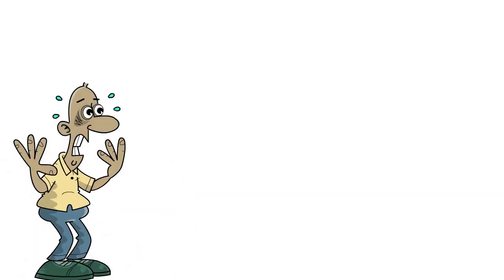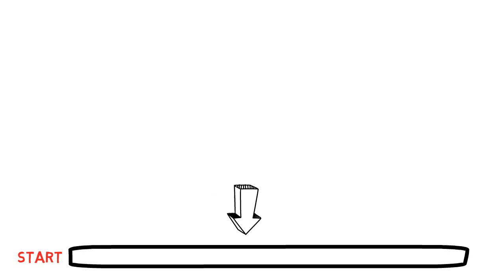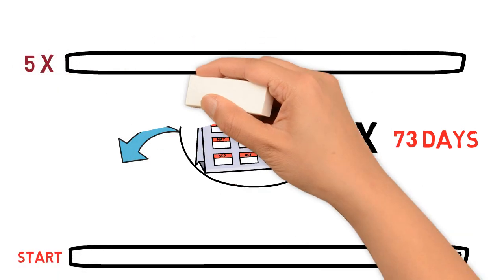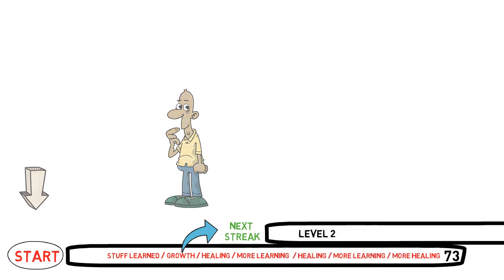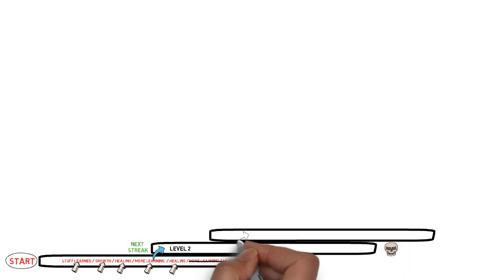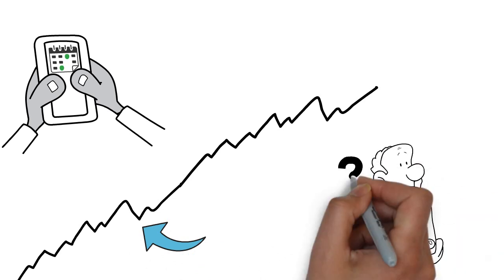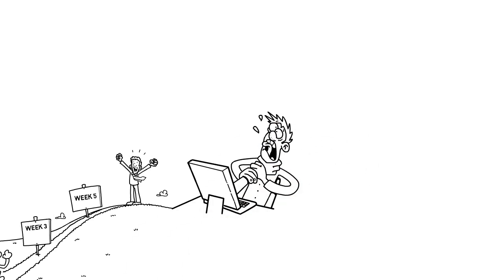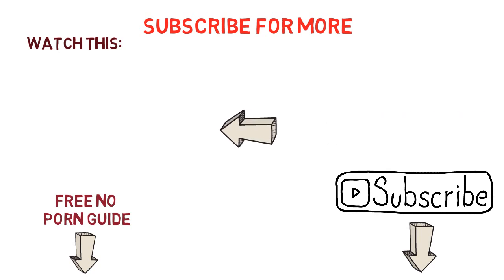A NoFap Relapse Does NOT Put You Down A Level!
Gram My FREE No PMO Guide

Are you desperately searching for some of these questions...

Does a relapse on NoFap put you back to zero?
How many days do I lose if I relapse on NoFap?
NoFap - How many days am I set back after a relapse?
Does a pmo relapse mean I'm ack to zero?
Am I Back To Zero if I Relapse To Porn on NoFap / Retention?

Well, if so, today's video is for you.

#1 My videos are NOT here to try to force a certain lifestyle on anyone. My long term subscribers have heard me say the words "your life, your rules" in many of my videos. If fapping to adult sites is your thing and you don't feel any negative consequences, then hey, I have absolutely no problems with that. My videos are simply here for those who WANT to give it up because they've noticed it leading to negative consequences in their life. Many people have a real addiction to adult sites nowadays.

If you need such advice, please see a doctor. I'm just a guy who likes to read and learn a lot, and in my videos I simply share my experiences, and what I have learned, with my audience. Again, I'm not a doctor, and further; I assume no liability for the application of the information discussed in my videos. ALWAYS do your own research!

Keep RELAPSING to PMO?